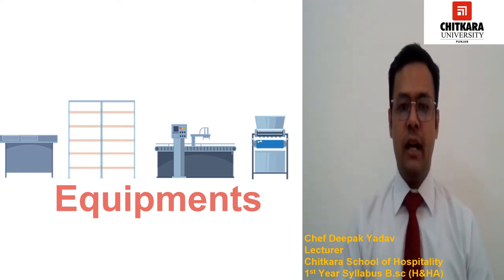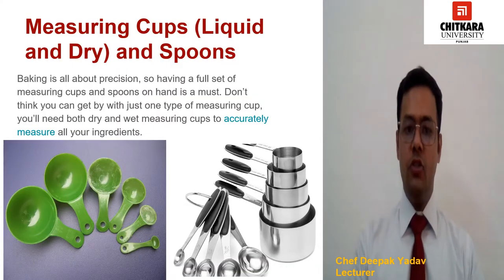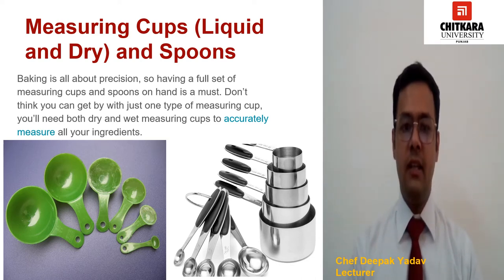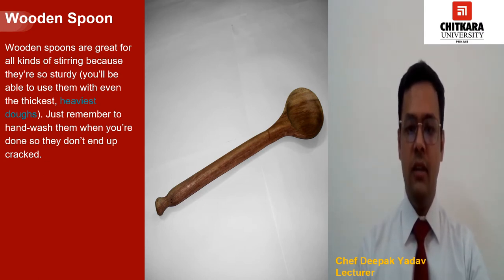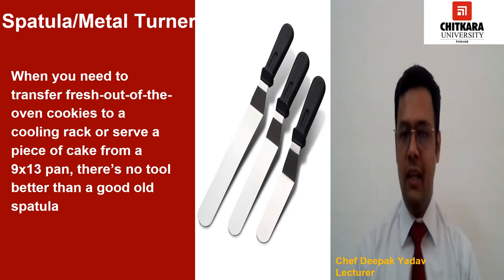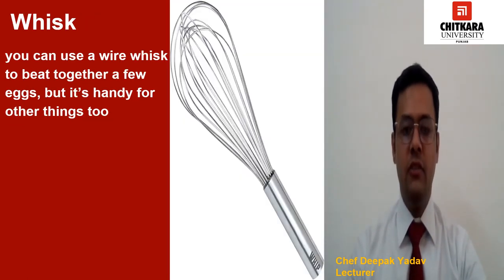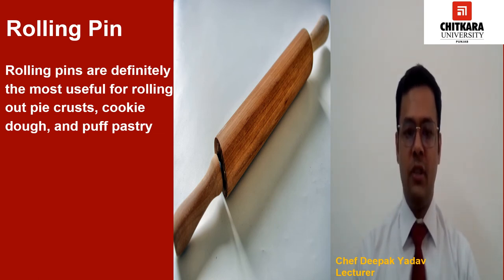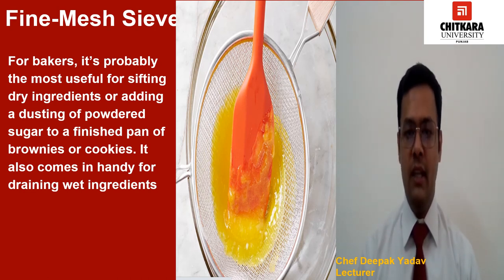Bakery Equipments by Deepak Yadav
Much of a baker’s art and craft involves simple tools. Learning
to be a skilled baker requires developing a great deal of manual
skill using these tools. For example, a pastry bag is nothing
more than a cone-shaped piece of fabric or plastic, open at
both ends. although its construction is simple and it requires
open at both ends. Although its construction is simple and it
requires no operating manual, hours of practice are required to
become skilled at using a pastry bag for decorative work.
At the other extreme are large machines such as floor
model mixers ovens of many type and dough handling
equipment such as moulders dividers and sheeters. Of these
perhaps only ovens are essential to a baker’s work. The other
items are important laboursaving devices that enable the worker
to produce goods in large quantities with greater speed. Without
them, much of the work of a bakeshop would not be economically
feasible.